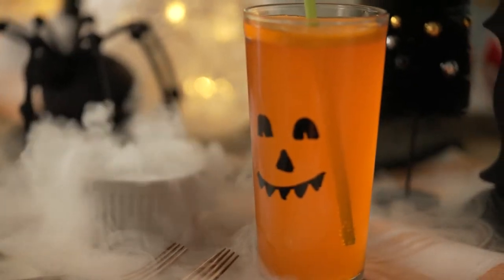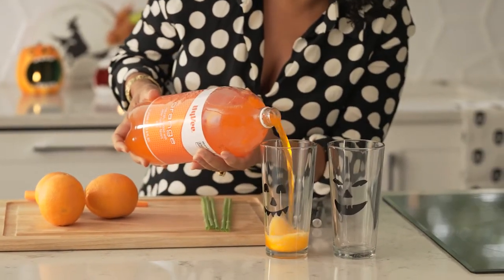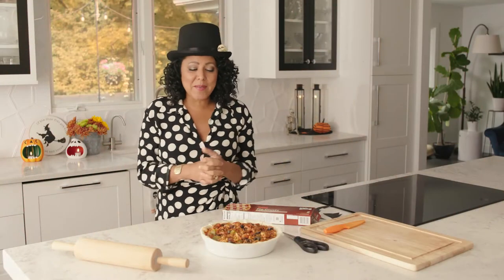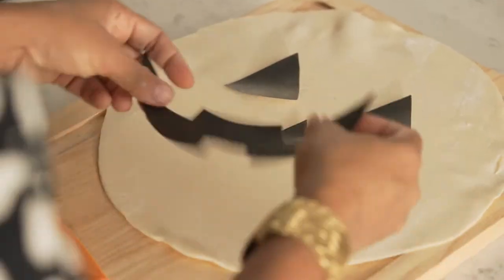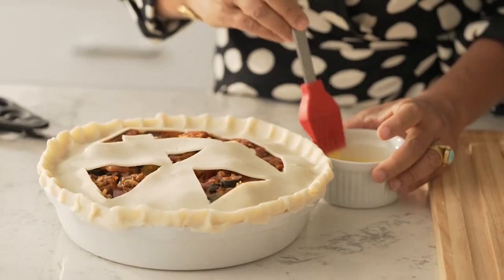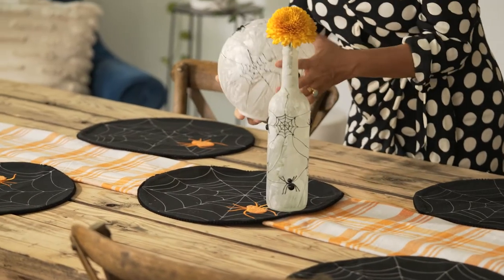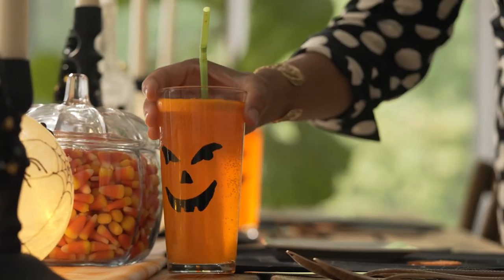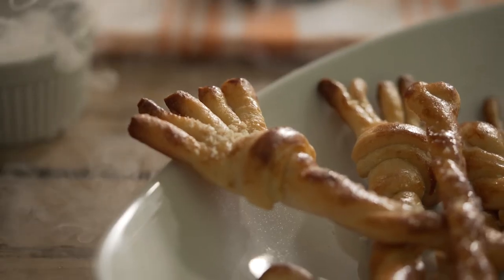Halloween-Themed Family Dinner: Jack-o-Lantern Pizza Pot Pie | Holiday How-To's | Helpful Smiles TV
Lifestyle expert Evette Rios has some spooky-brilliant ideas for preparing a Halloween family dinner on this episode of Holiday How-To's, including a jack-o'-lantern glass decorating craft for kids and Halloween-themed recipes. Watch her make a Jack-O'-Lantern Pizza Pot Pie to go alongside Spider Salads and Witch Broom Breadsticks. Plus, Evette will show you how to decorate a Halloween tablescape that will get the kids excited to sit down for dinner. Shop the dinnerware and décor you see on this episode on HSTV.com